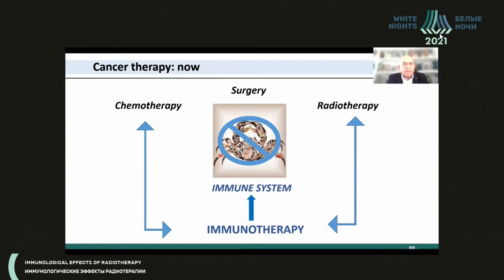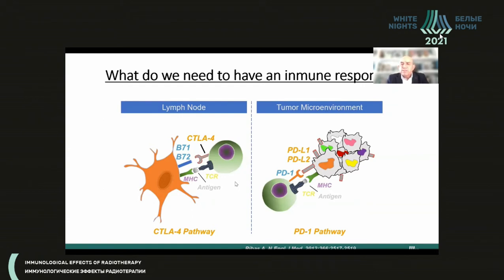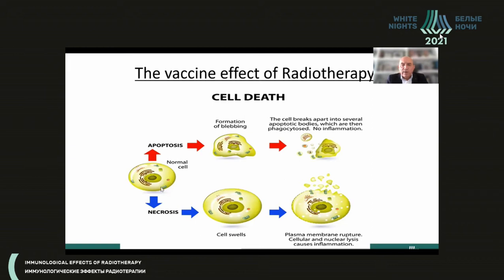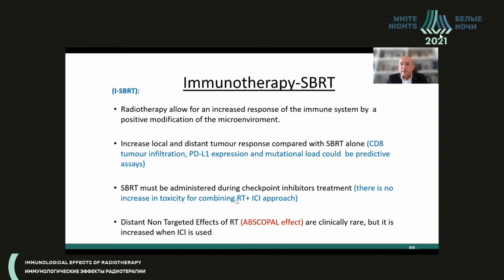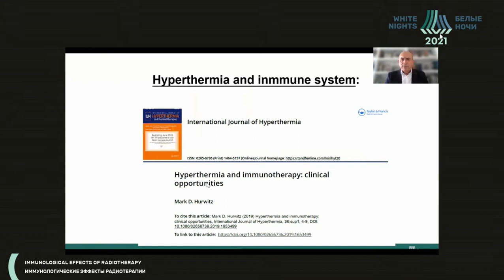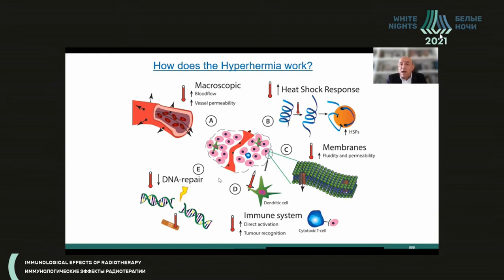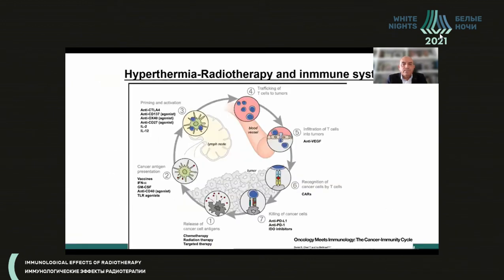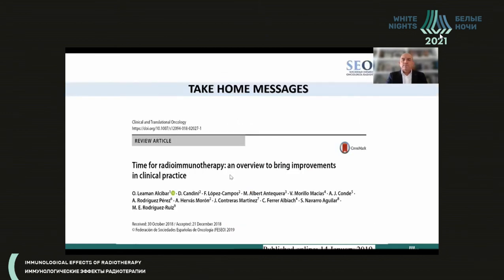Radio-Immunotherapy of malignant tumors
Immunological effects of radiation therapy. Dr. Jorge Contreras, Hospital Regional Universitario de Málaga, Spain.

Иммунологические эффекты лучевой терапии. Читает Jorge Contreras, Hospital Regional Universitario de Málaga, Малага, Испания.